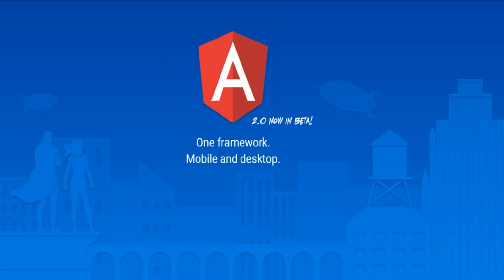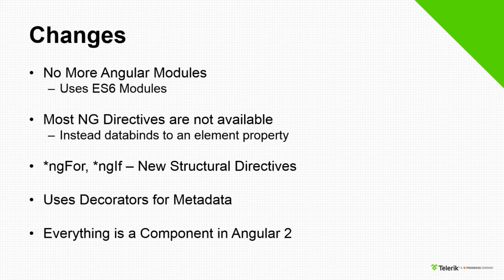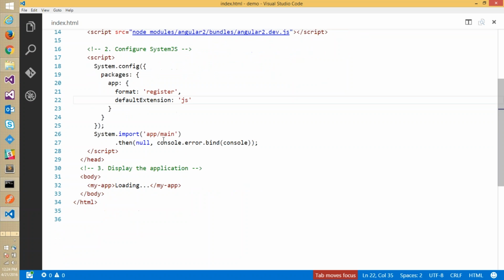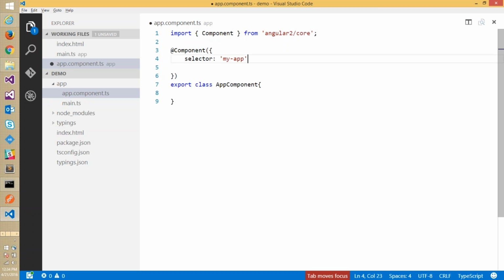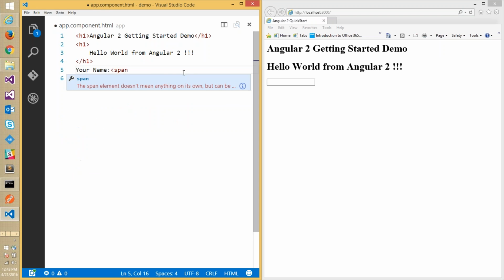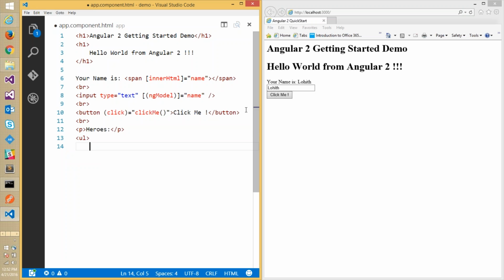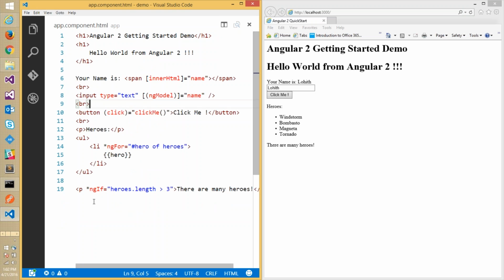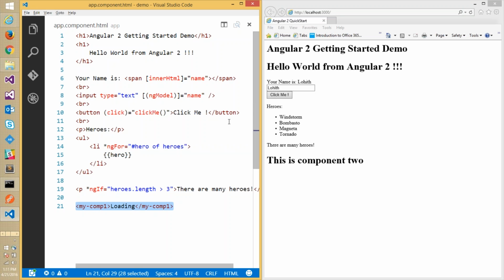The Bleeding Edge - What’s New in Angular 2 0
Angular 2 is a framework to help us build client applications in HTML and JavaScript. The framework consists of several cooperating libraries, some of them core and some optional.

We write applications by composing HTML templates with Angularized-markup, writing component classes to manage those templates, adding application logic in services, and handing the top root component to Angular's bootstrapper.

In this webinar we take a look at what's new with Angular 2.0